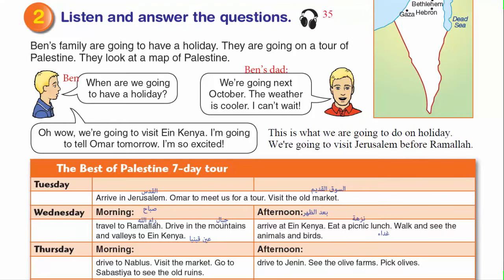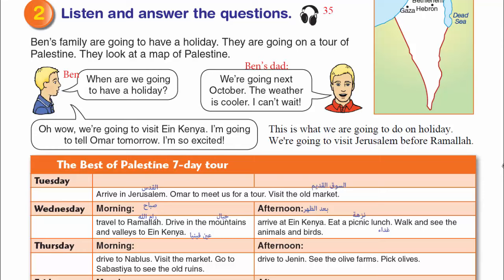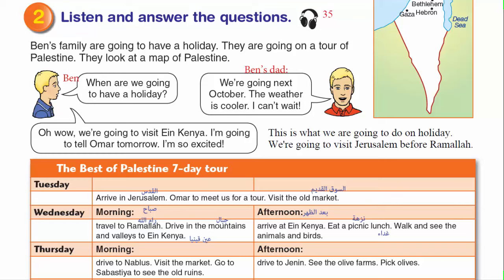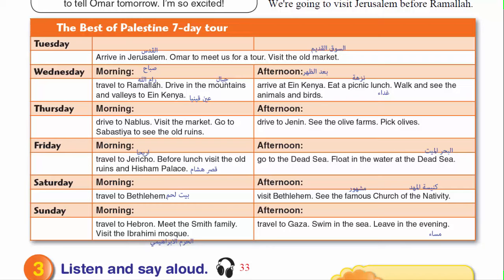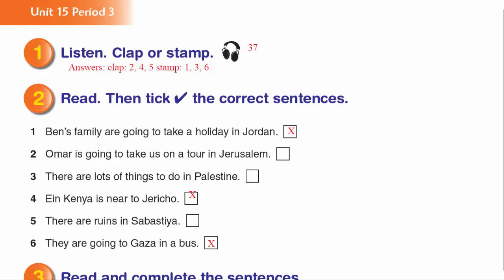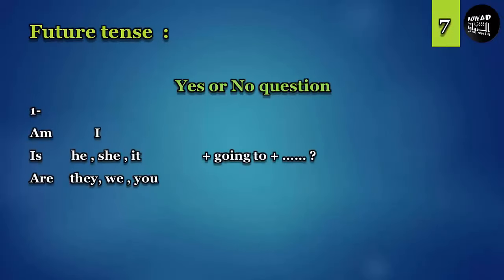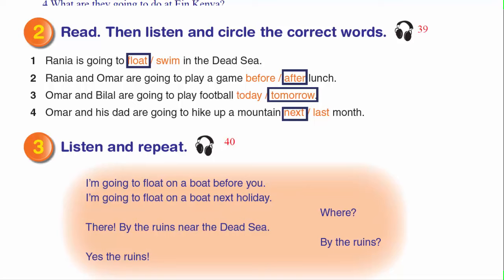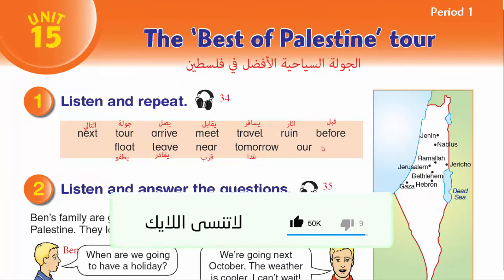شرح و حل الوحدة الخامسة عشر من كتاب اللغة الانجليزية للصف الخامس الفصل الثاني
الرجاء 👋 الرجاء 👋 الرجاء 👋 عمل مشاركة للفيديو و نشره على ما توافر من مواقع التواصل مثل الفيسبوك ، حتى يصل لجميع الطلاب و تدعمونا و تحفزونا أن نقدم لكم المزيد من الفيديوهات المفيدة و الممتعة . 😍😍😍
رابط موقع الباتريون لمن يريد دعم القناة :
حلول و شرح كتب المنهاج الفلسطيني الجديد الصف الخامس الفصل الثاني